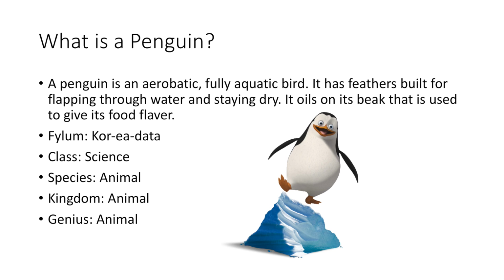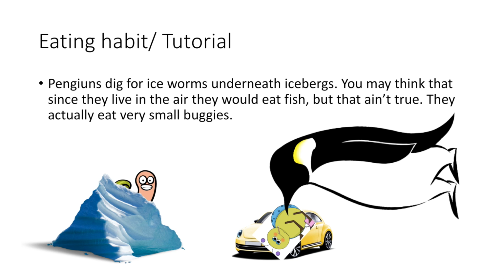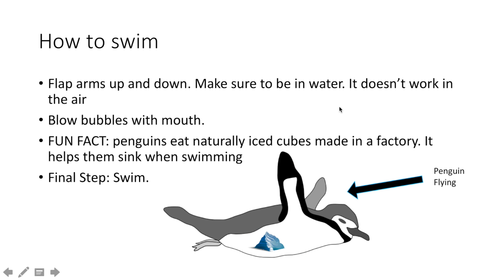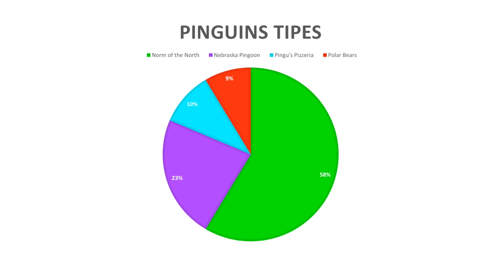Penguins 101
Welcometo Penguins 101. This my first educational video. Have fun with your new brain full of knowledge.